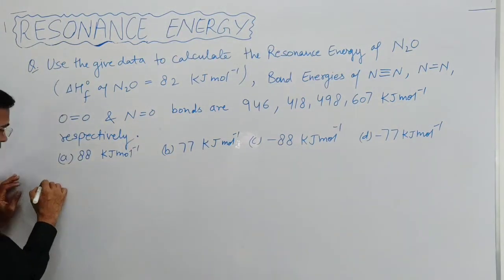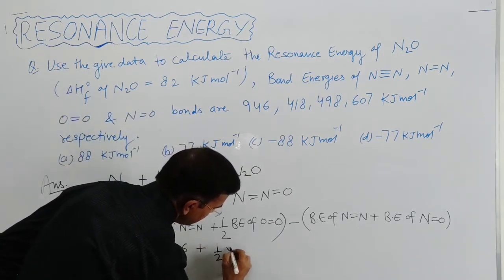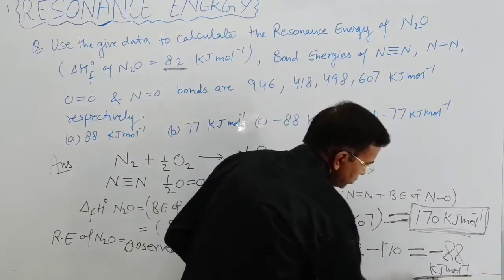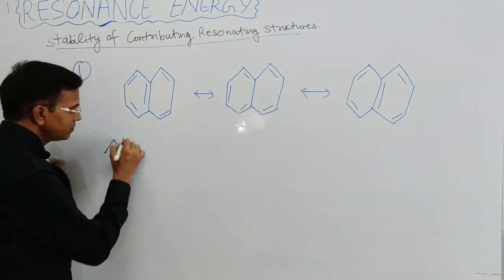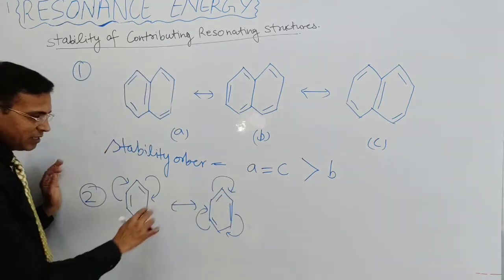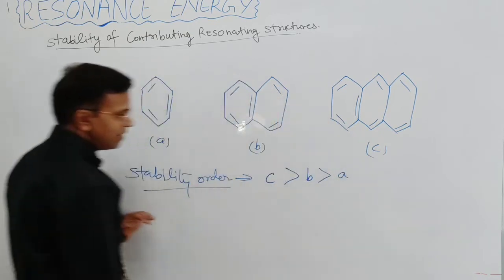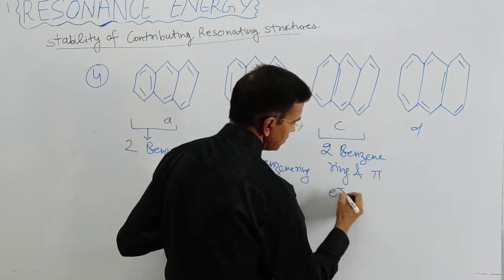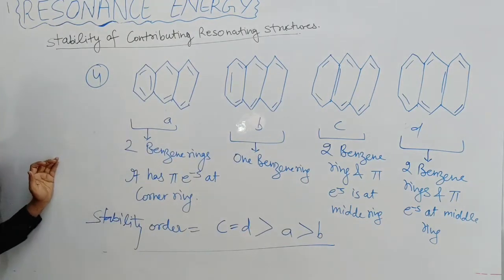resonance part 8 (RESONATING STRUCTURES STABILITY QUESTIONS)- ORGANIC CHEMISTRY- FOR JEE/NEET/XII/XI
ORGANIC CHEMISTRY- RESONANCE TOPIC PART 8 ( STABILITY QUESTIONS)- FOR JEE/NEET/XII/XI